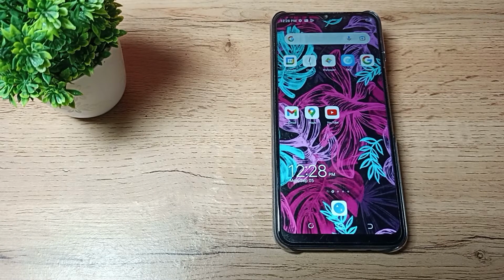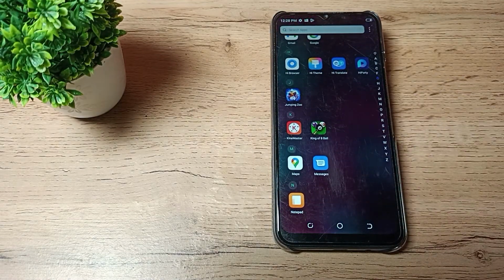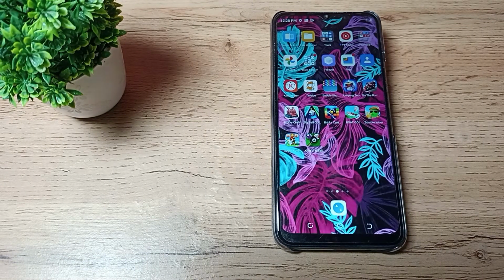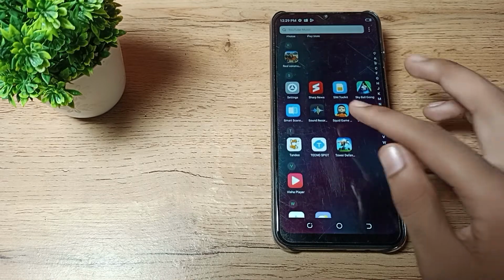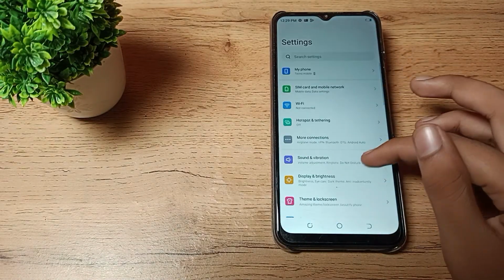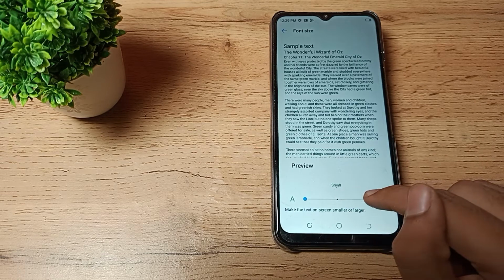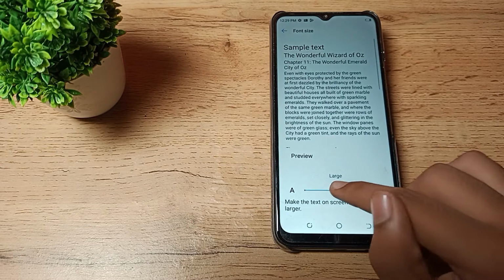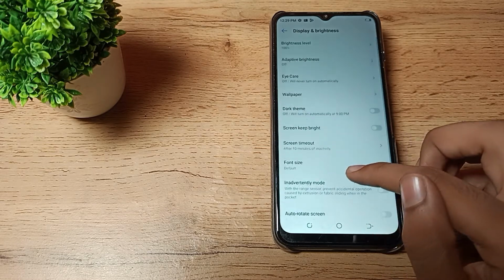How to set Default Font size in tecno spark 7 phone, Font default setting